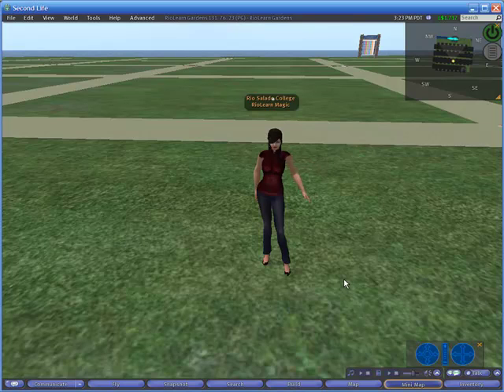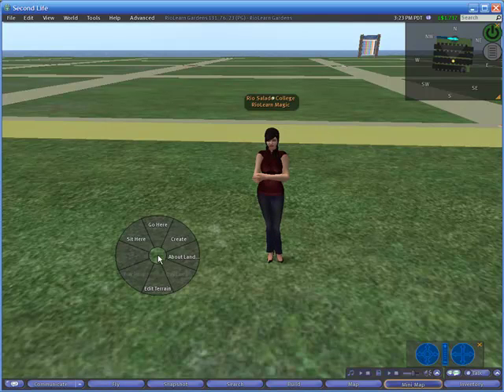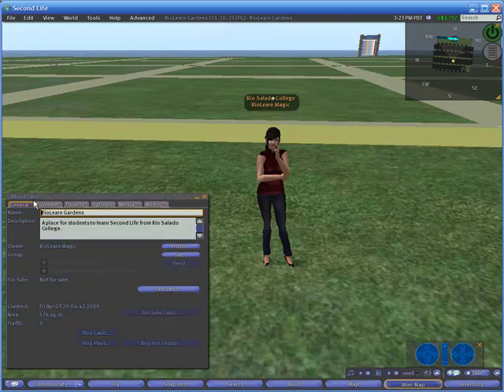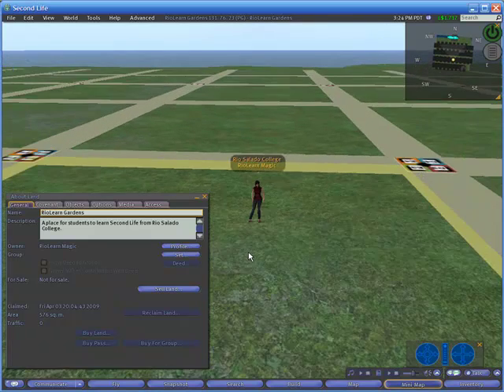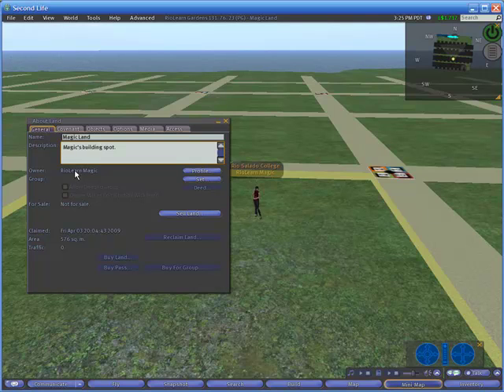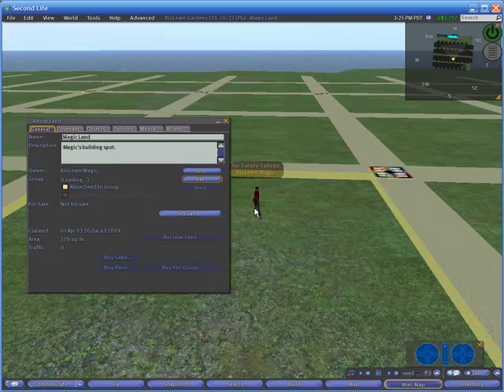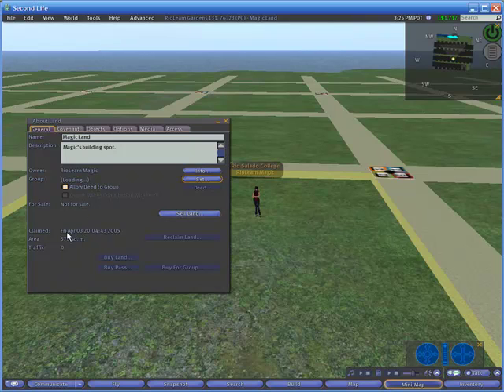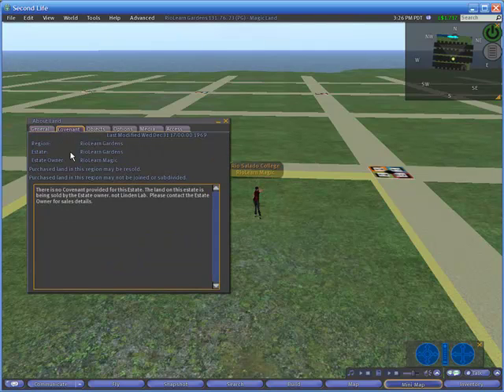L7: Land - General and Covanant Tabs